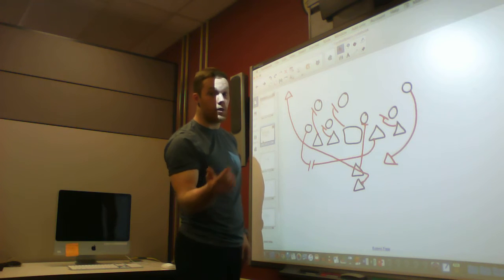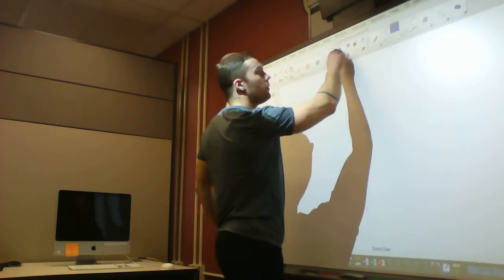SmartBoard Phys Ed Football Lesson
A Smartboard lesson for demonstrating Football plays in Physical Education.